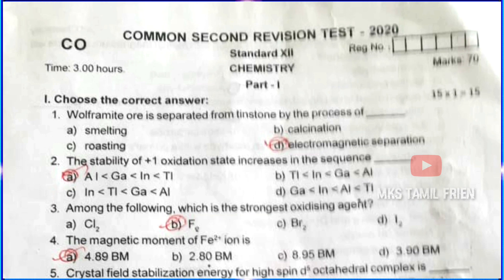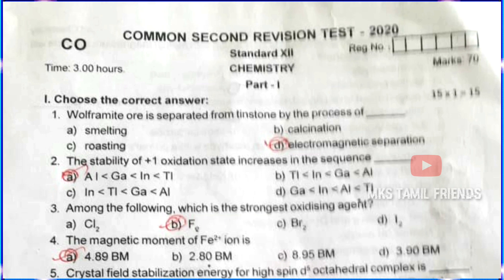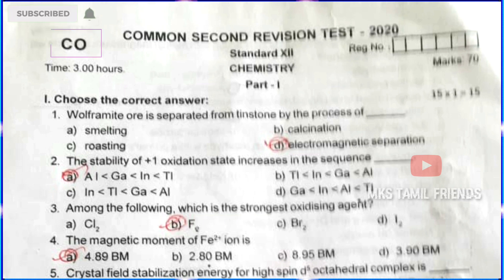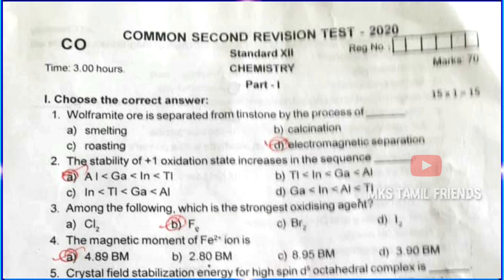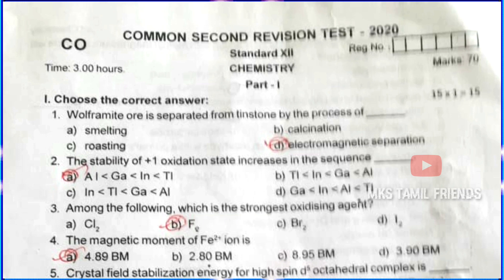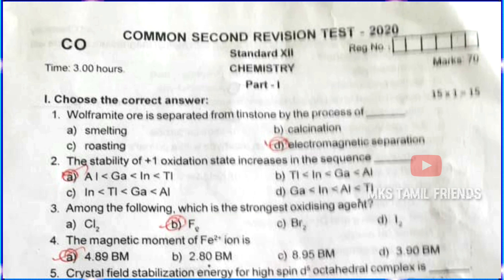12th Std Chemistry Second Revision Exam Original Question Paper 2020 | English Medium | CO ◀️ Simple